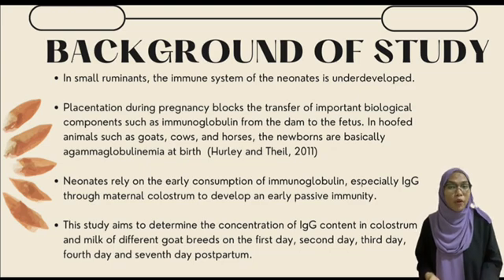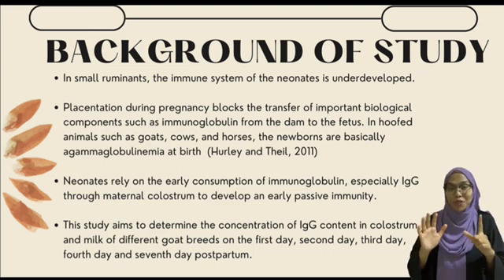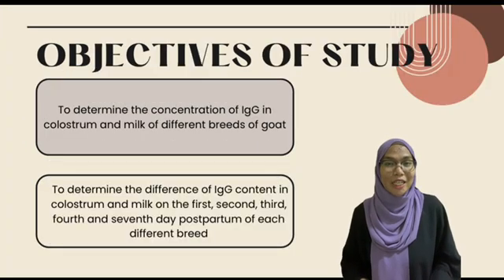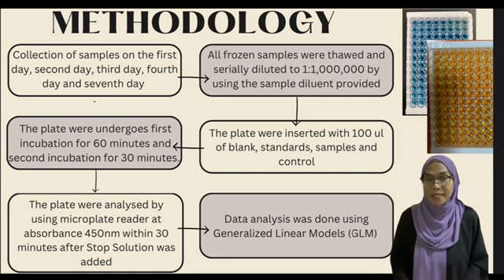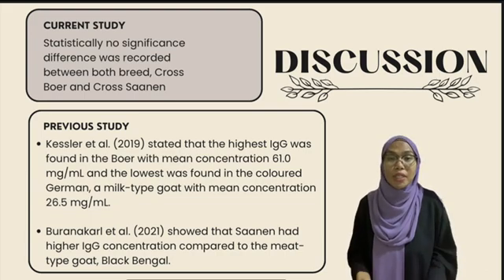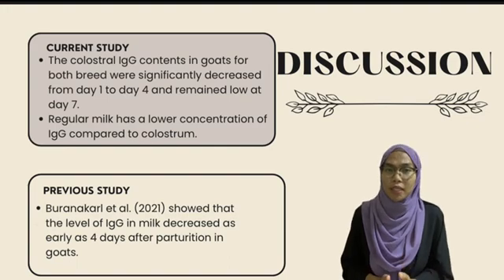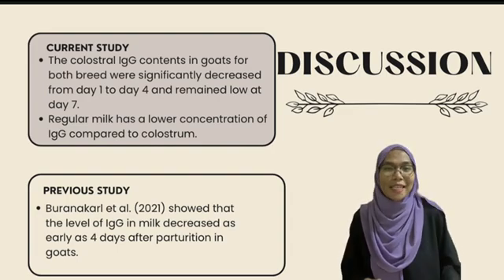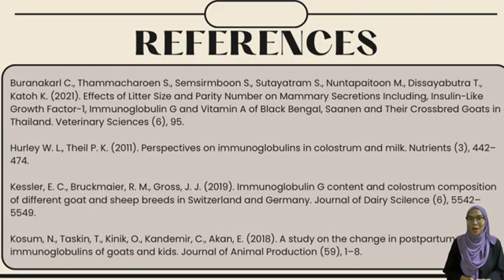CONCENTRATION OF IMMUNOGLOBULIN G (IgG) IN COLOSTRUM AND MILK OF DIFFERENT GOAT BREEDS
Hi everyone. This is my thesis video presentation for the final year project entitled "Concentration of Immunoglobulin G (IgG) in colostrum and milk of different goat breeds.